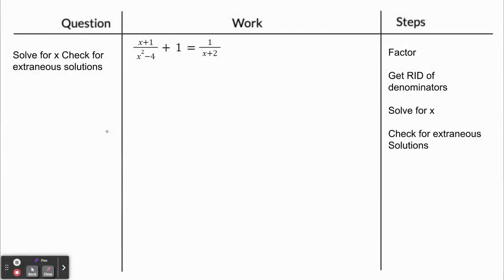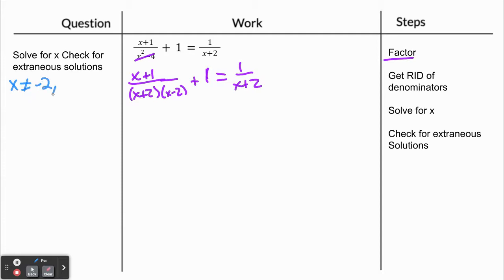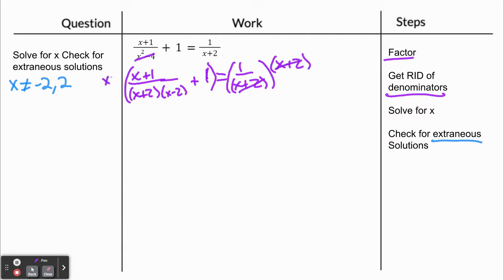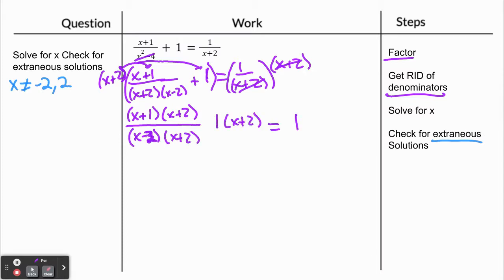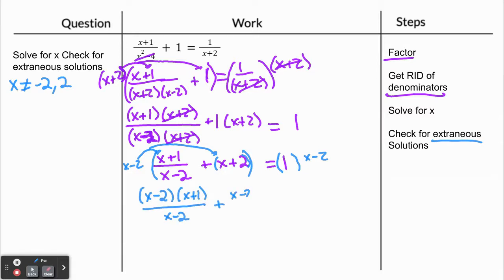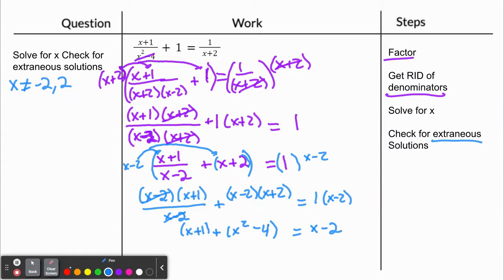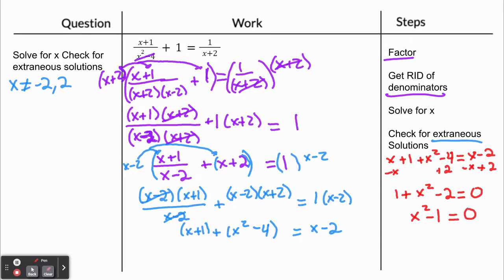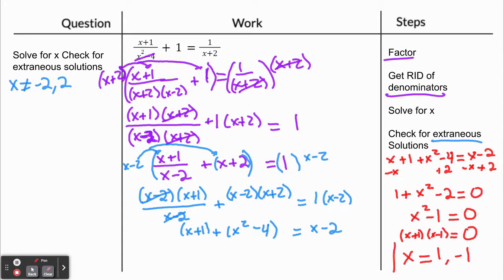Solving Rational Equations